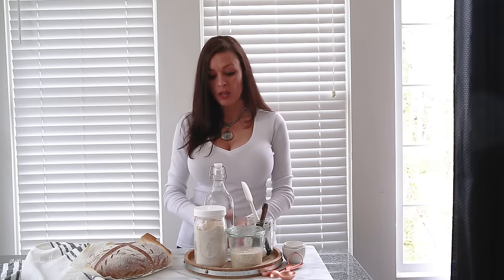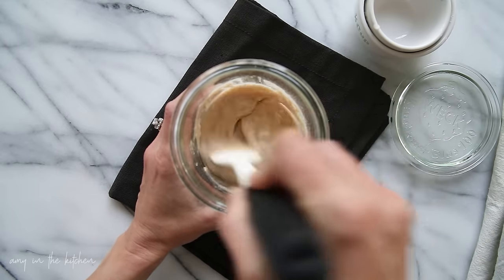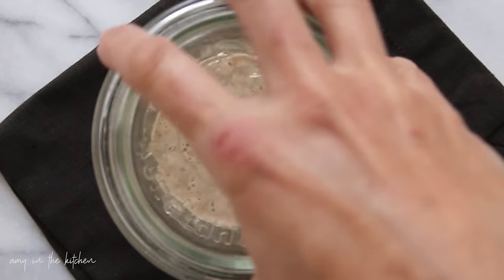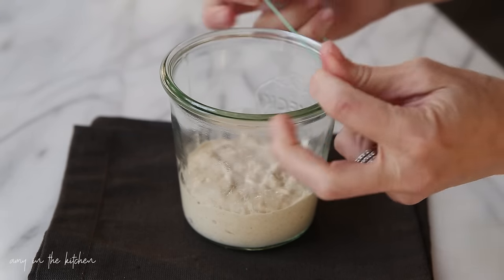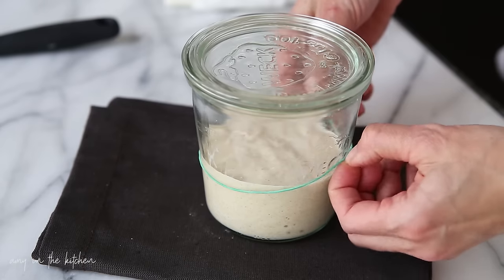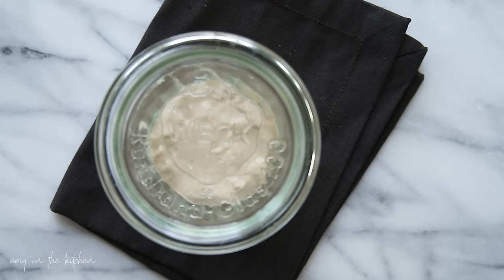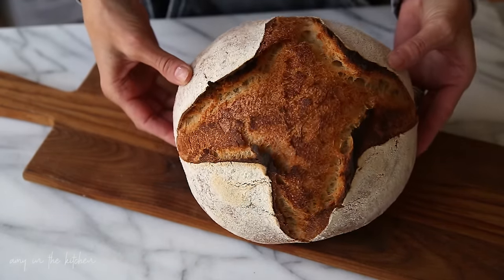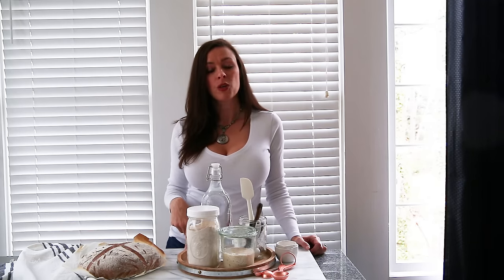How to make a Sourdough Starter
You'll love how easy it is to make a sourdough starter that will help you to bake the most delicious and nutritious sourdough bread ever!